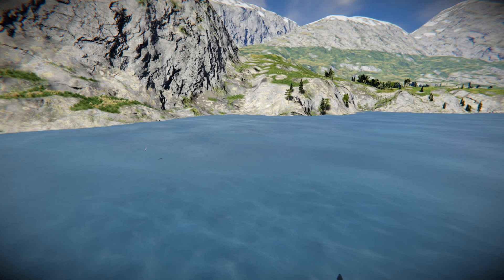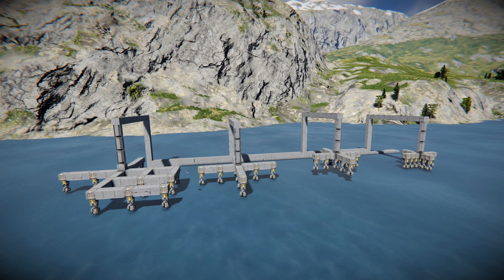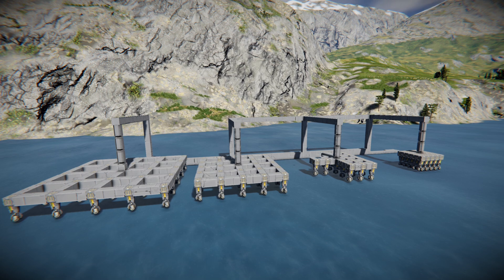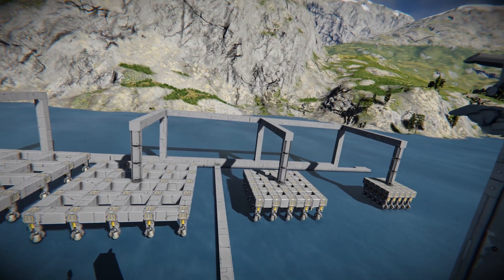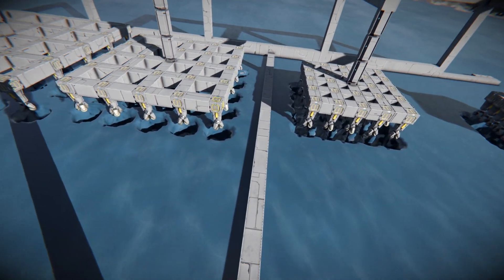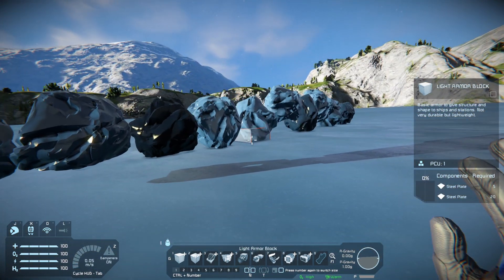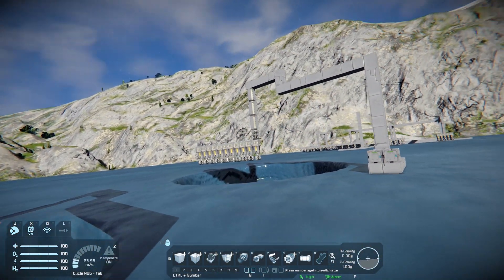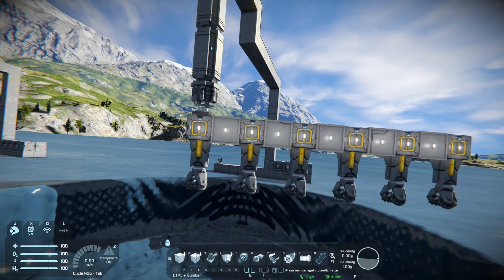Space Engineers Experiment: Large grid drill placement.